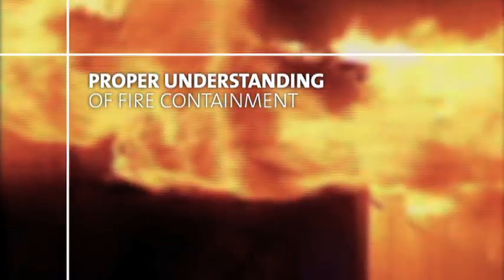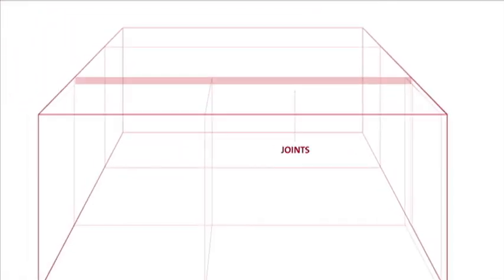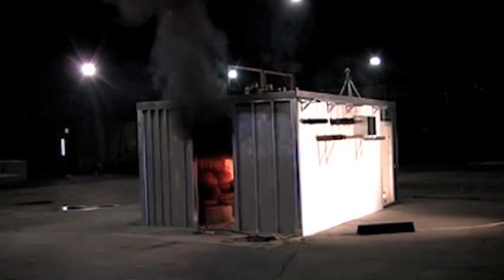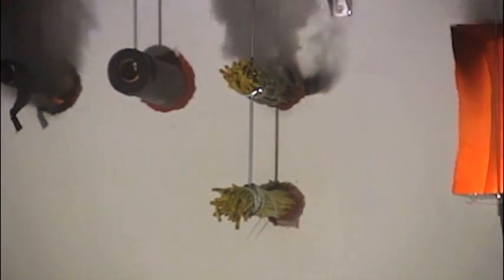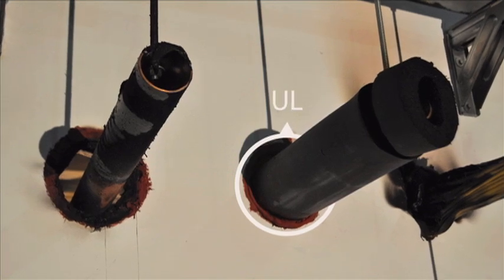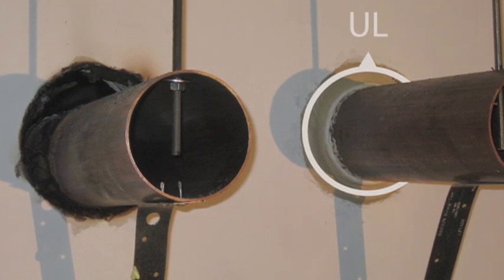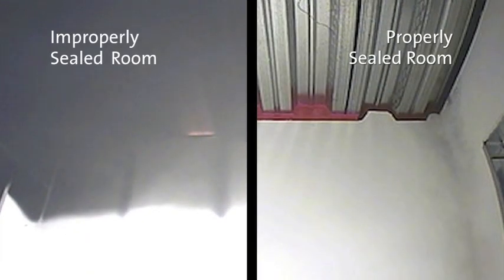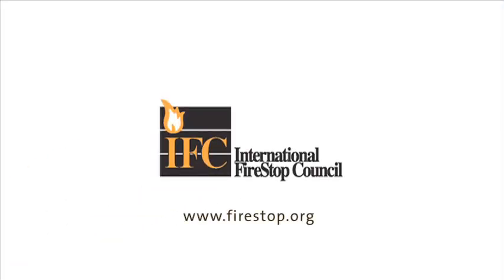IFC UL Demonstration of Proper vs Improper Firestopping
This firestop video is the exclusive property of Underwriters Laboratories, Inc. and all publication rights are licensed to the International Firestop Council, Inc. Both parties have the right to use, copy and distribute this video. Do not modify the video in any way. If your company would like to consider modifying the video in any way, contact the IFC Executive Director before doing so to determine whether such is permitted under the UL/IFC license agreement.